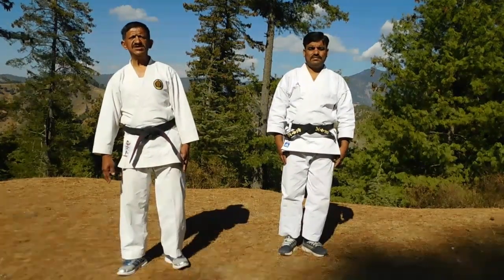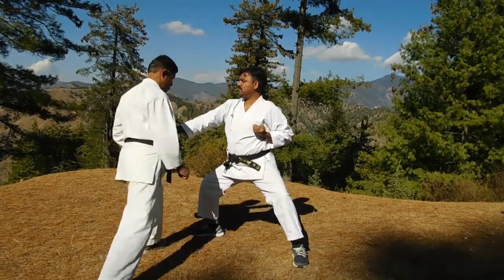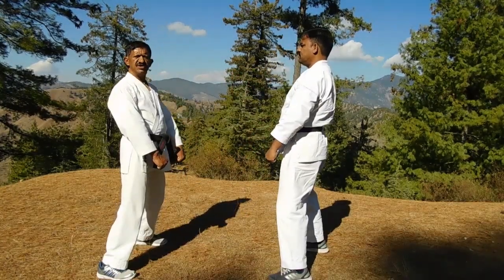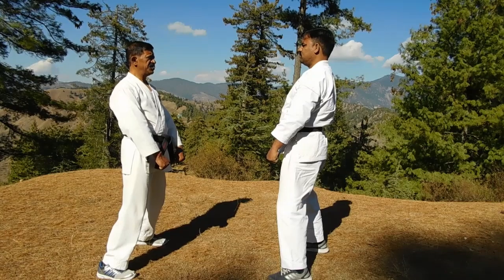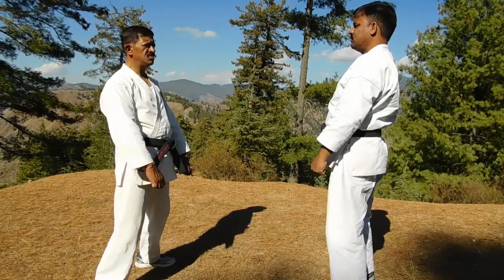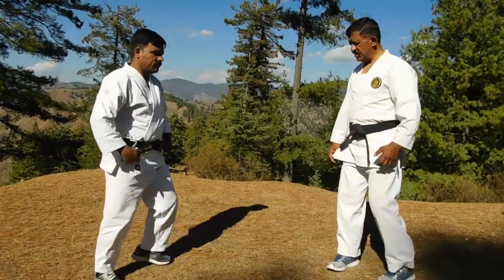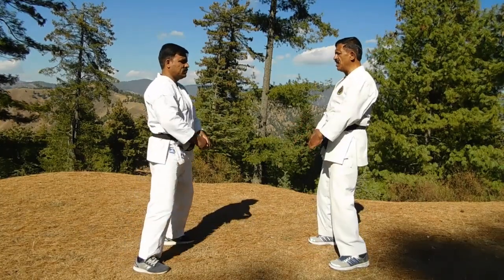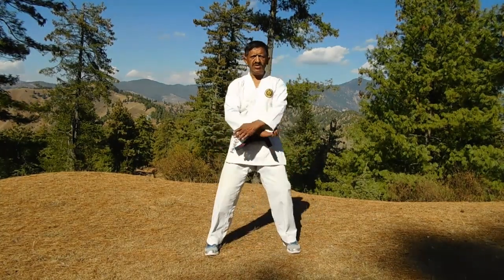SEIGOKAN GOJURYU CHUDAN YAKUSOKU KUMITE | KARATE INDIA | P S PANWAR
Here is another video of Chudan Yakusoku Kumite. It has seven kumites in total.
Wishing everyone a very Happy New Year 2021.
Keep Practicing in the coming year.